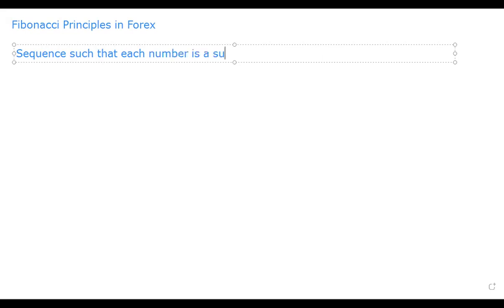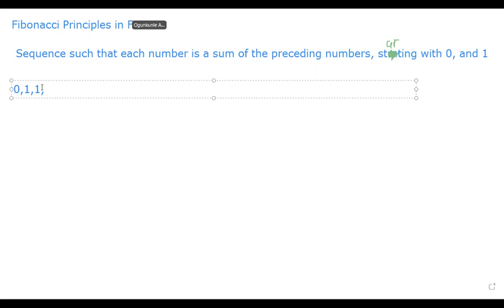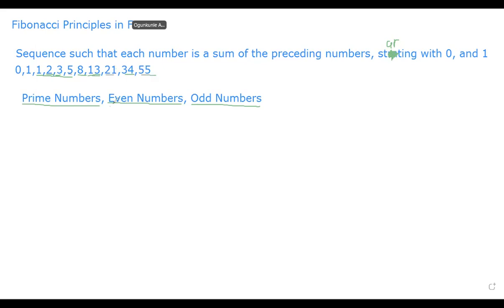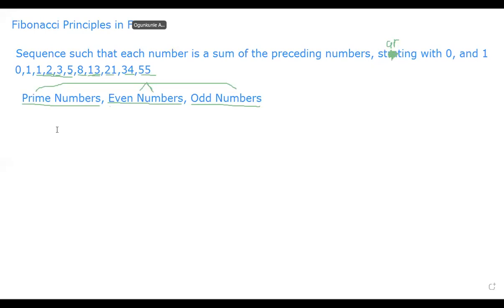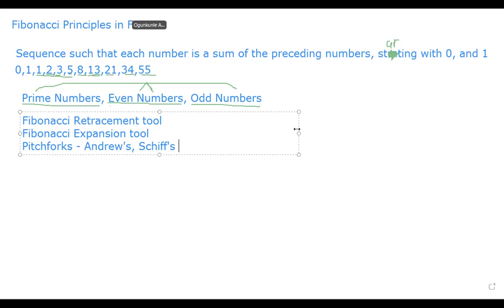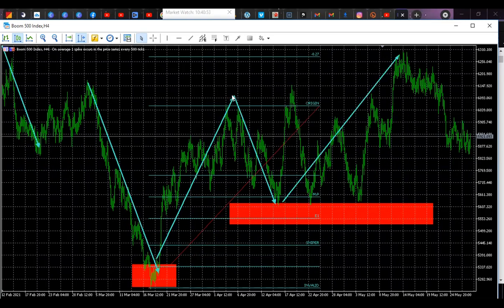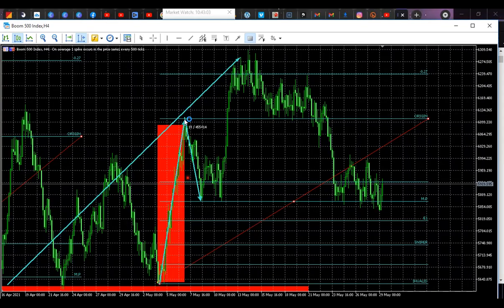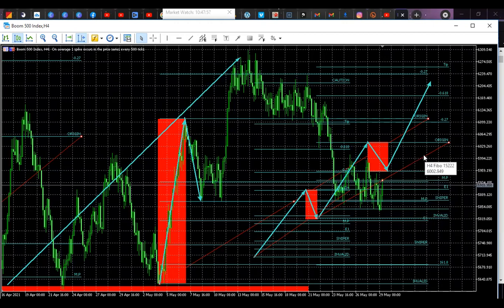EzFx Webinar: How to Use Fibonacci in Forex Trading Explained (Price Action+Fibs)